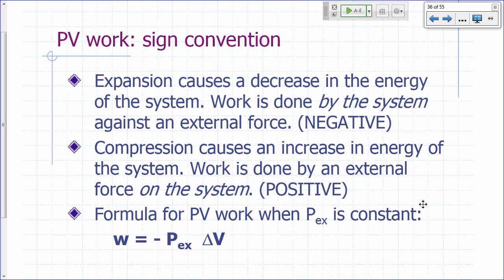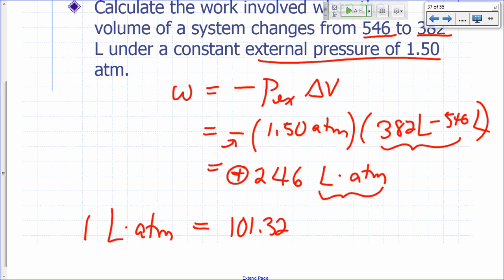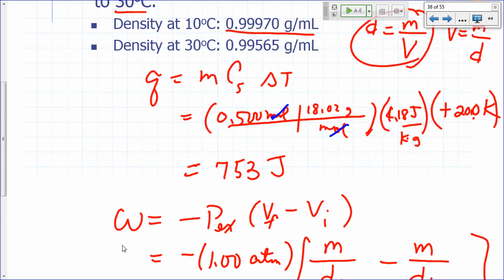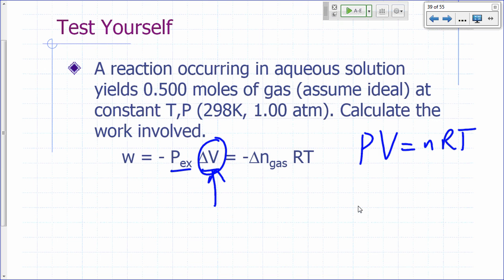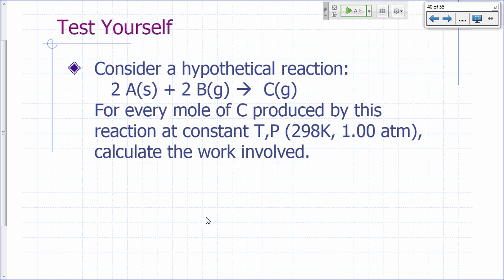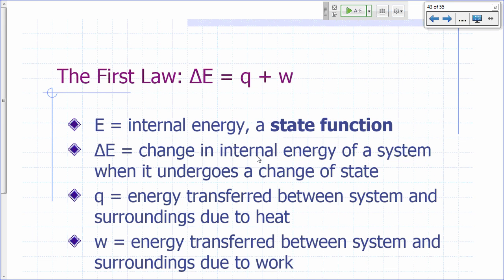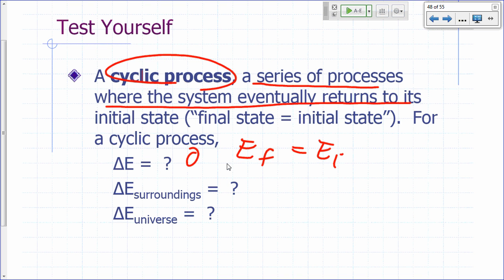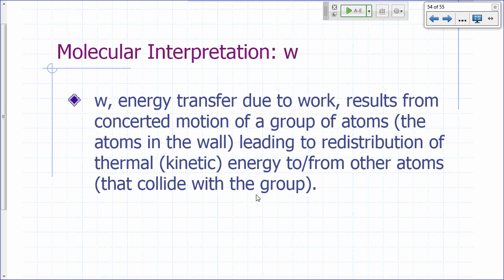General Chemistry Lecture: Chemical Thermodynamics Part 1B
PV work, the First Law, molecular interpretation of heat and work